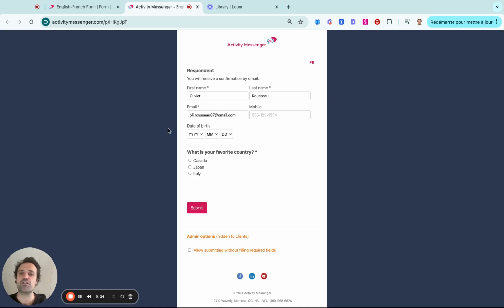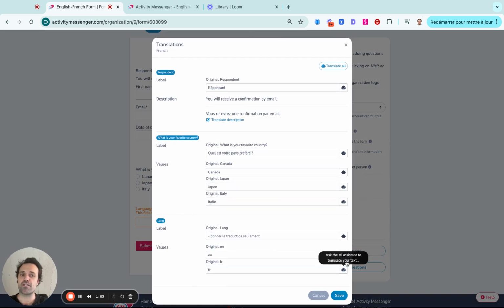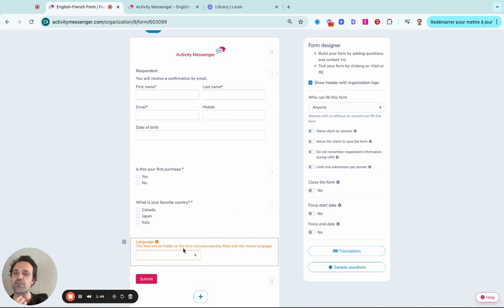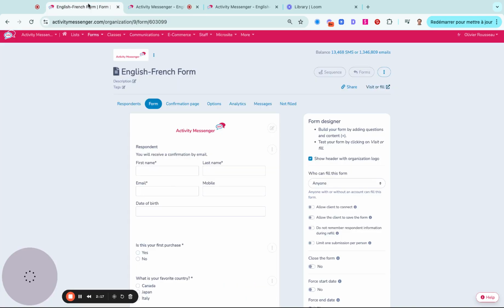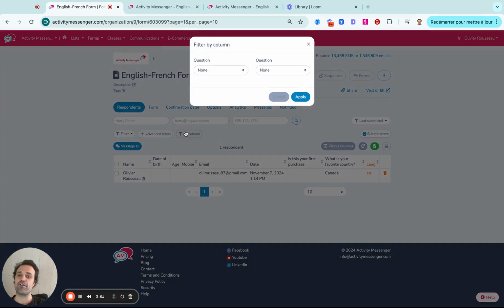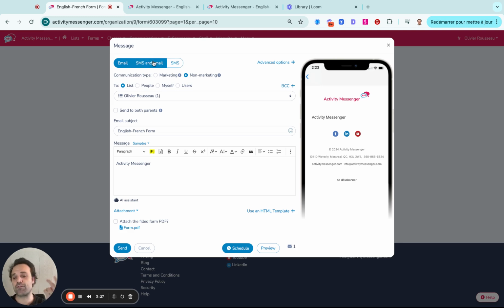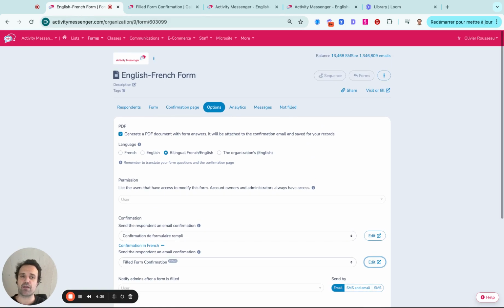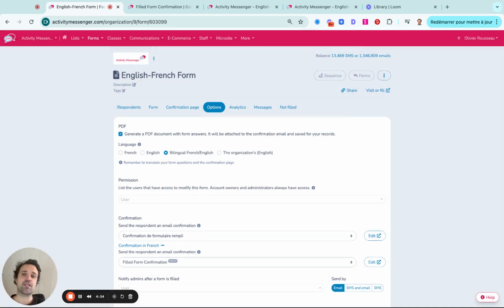Creating a Bilingual Online Form (English-French)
0:00 Introduction
0:28 Switching from english to french on the form
0:38 Submitting the form in english
0:54 How to configure a bilingual form
1:03 Translating form blocks from english to french
1:14 Adding a new question/block to a bilingual form
2:00 AI translation of your questions
2:20 How to filter respondents by language
3:14 Contacting respondants based on their preferred language
4:04 Configure confirmation email in preferred language
4:36 How to share a bilingual form